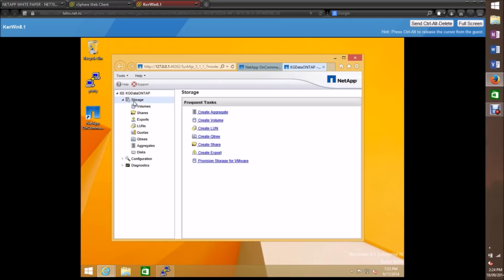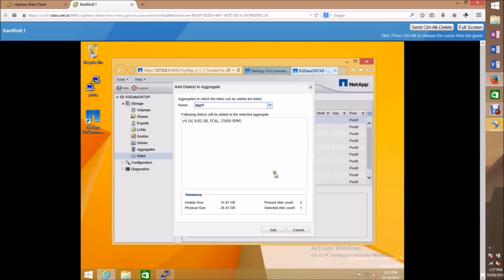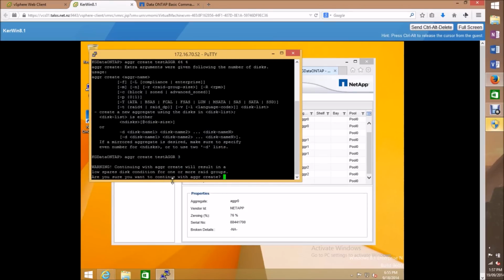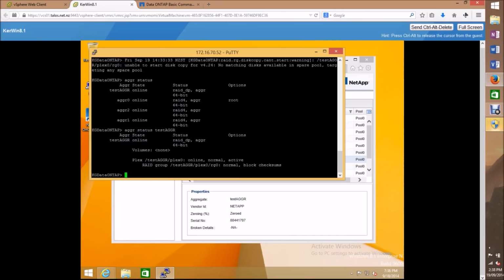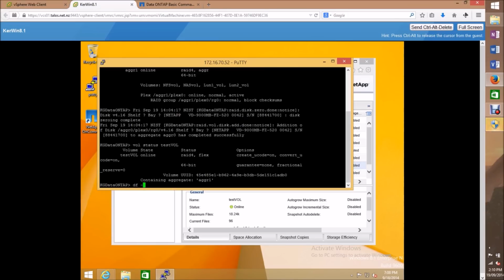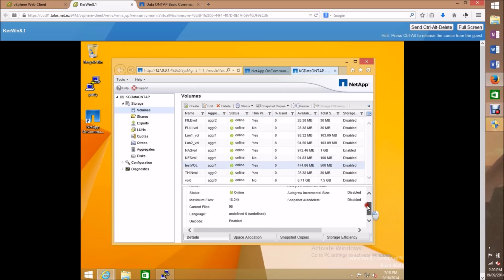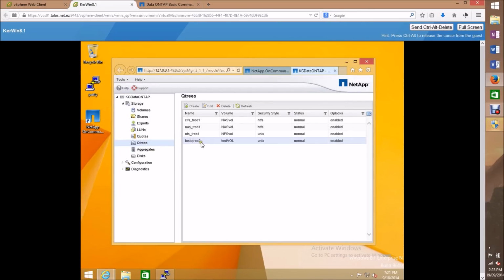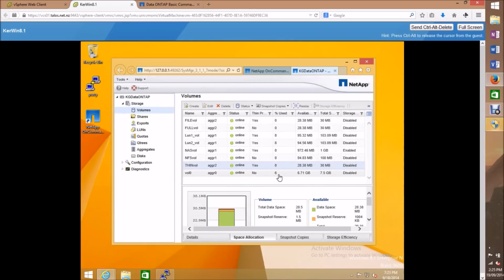Creating Aggregates, Volumes and Qtrees in Netapp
This video covers how to create an Aggregate, Volume and Qtrees in a NETAPP Filer using both Netapp Data OnTap CLI and the Netapp Oncommand System Manager.